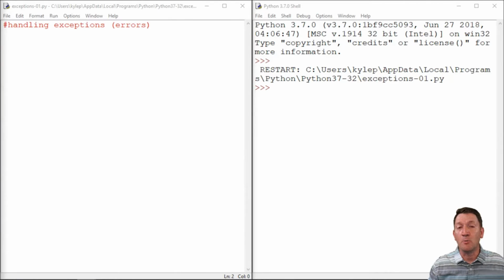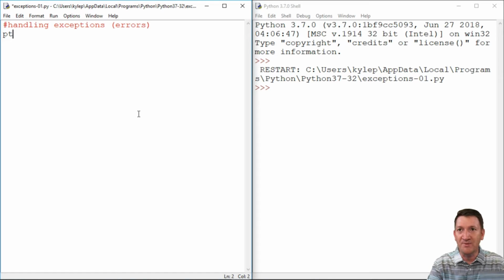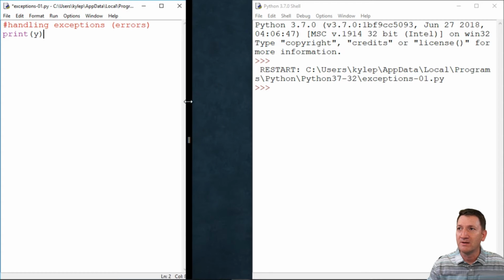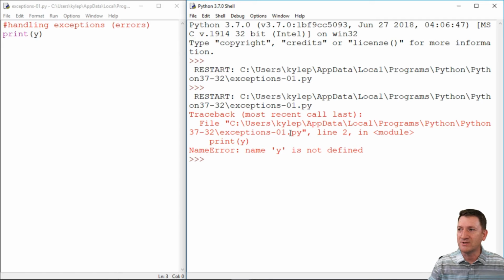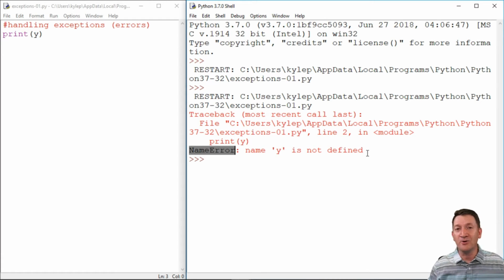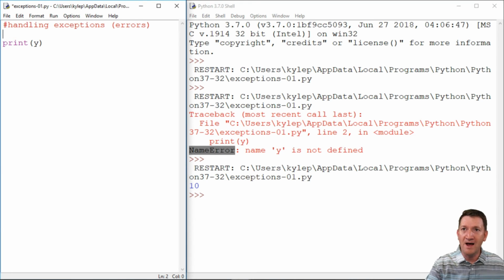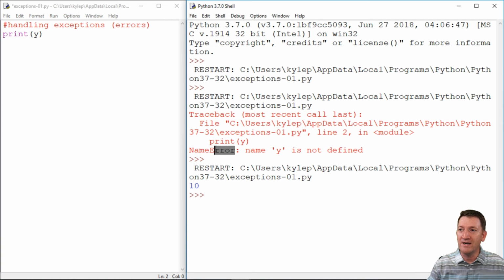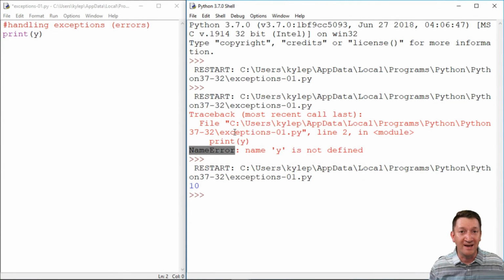Introduction to error handling